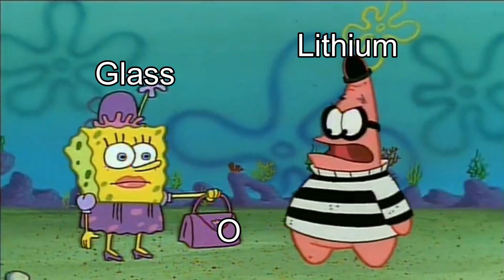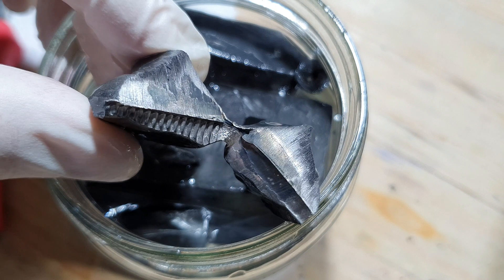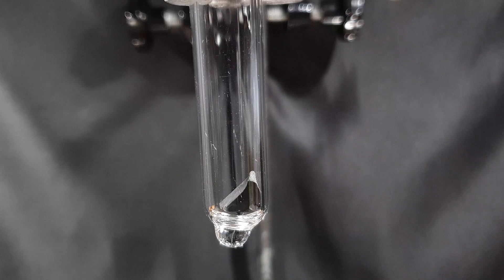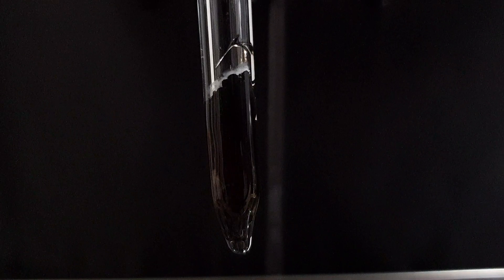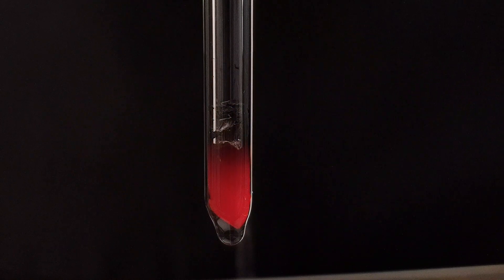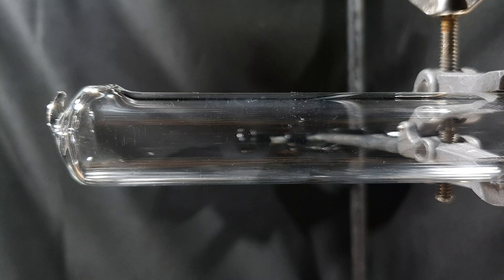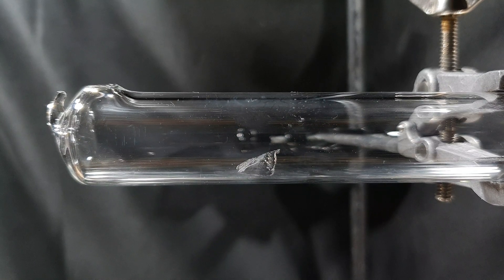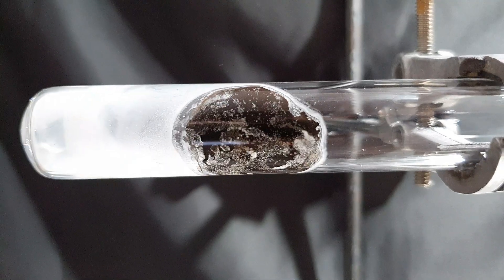Why you should never heat Lithium in glassware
Here you can see the reaction between lithium and glass. In this exothermic reaction, the silicon dioxide is reduced to elemental silicon and lithium oxide is formed.

Jetzt auch mit deutschem Untertitel! Now with german subtitles!